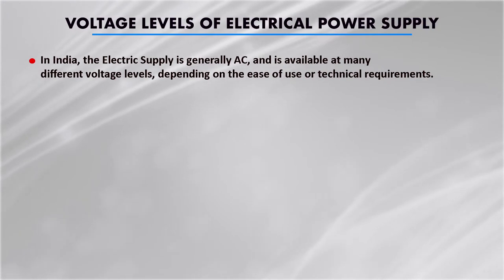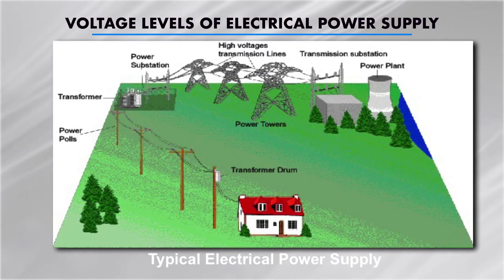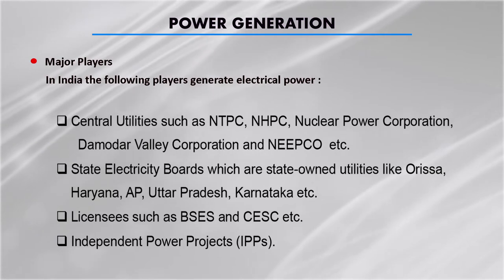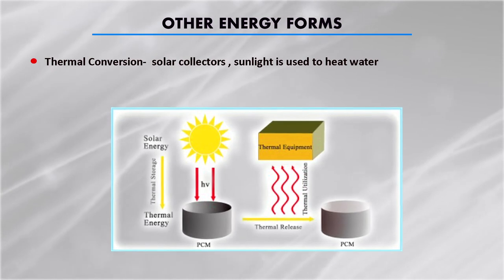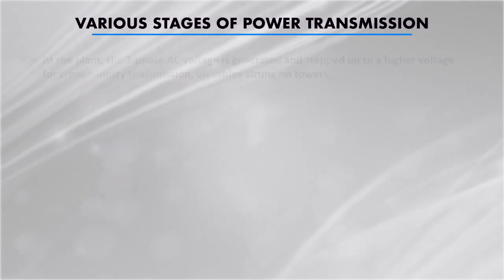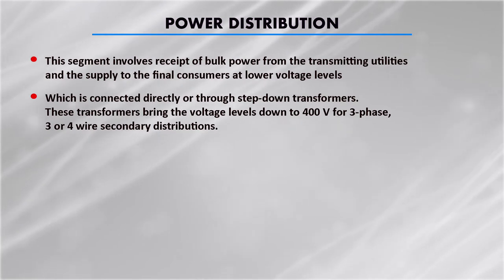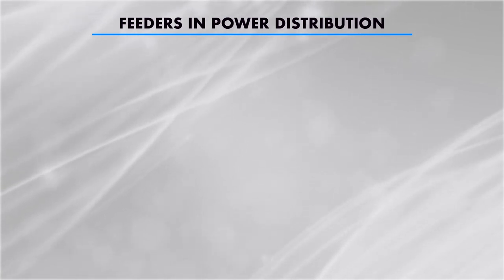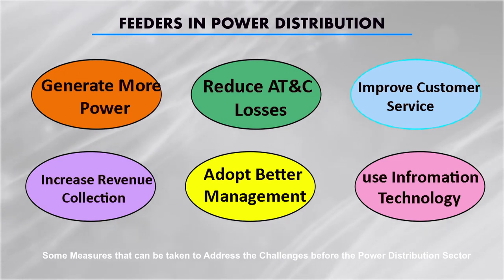Electrical Power System Basics